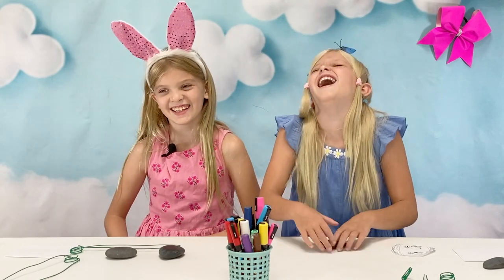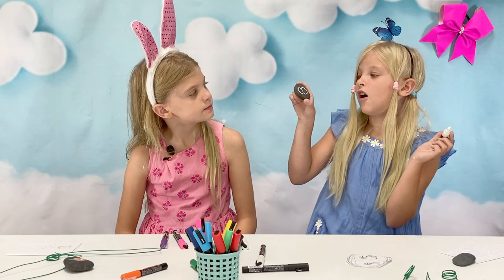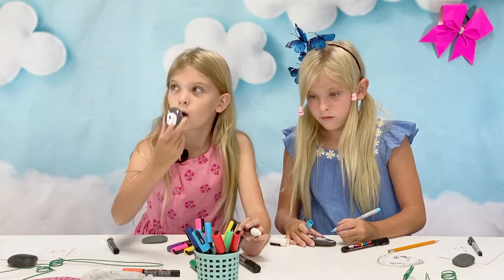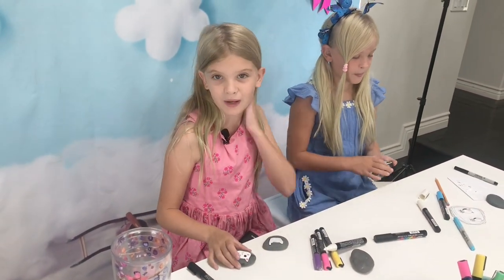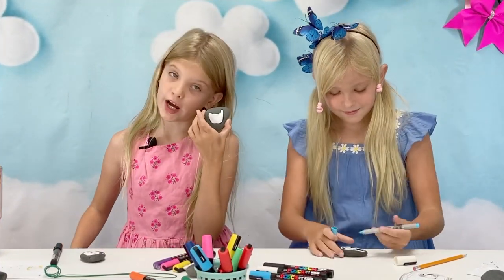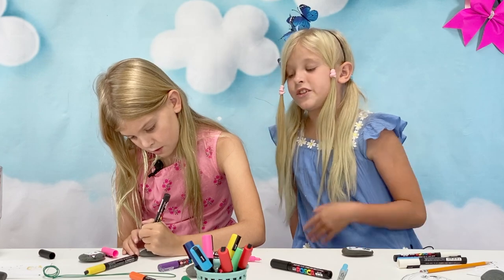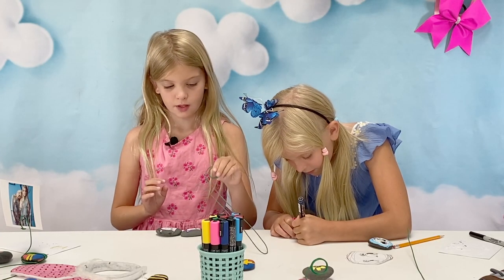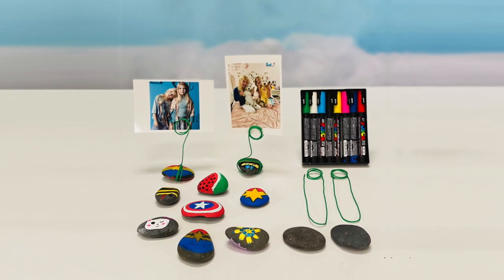WRAP-A-ROCK - Photo Holders Made with Painted Rocks - Epic Kids Craft!! | London and Sedona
Join us making Wrap-A-Rock Photo Holders! We're doing this with Lollipop Theater children's charity to make special kid craft kits with painted rocks to send to hospitalized children so they can display their favorite photos in their hospital rooms & bring some light to them!